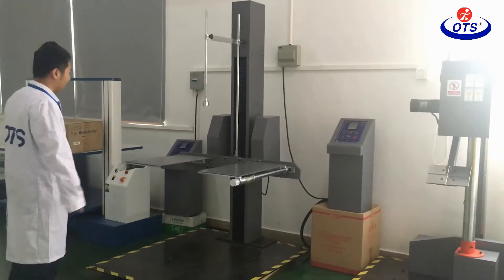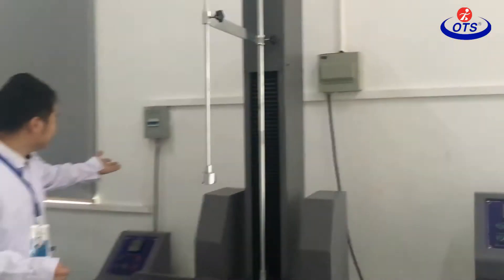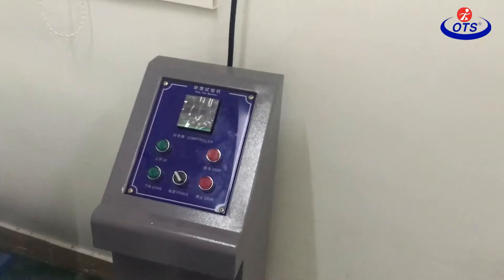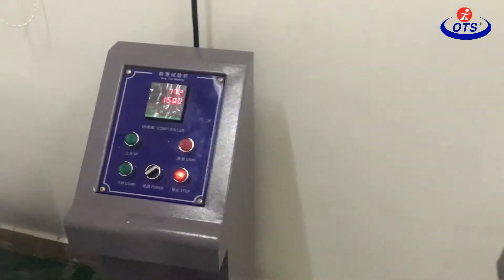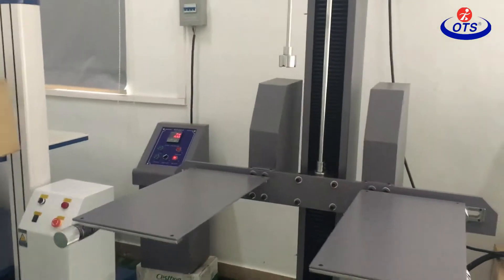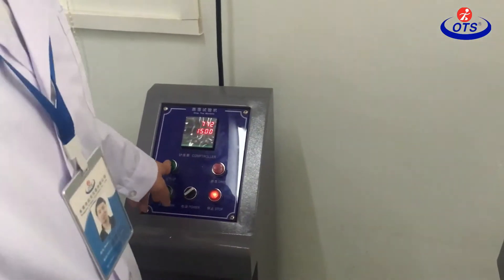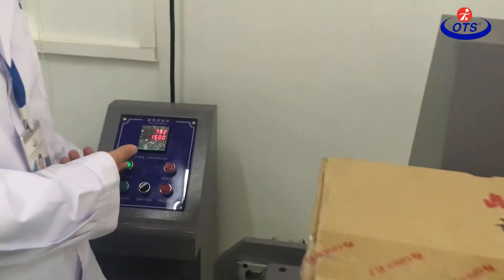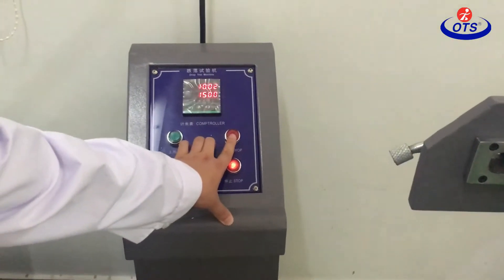Drop impact test machine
or email to us